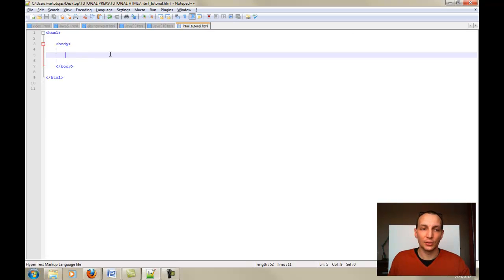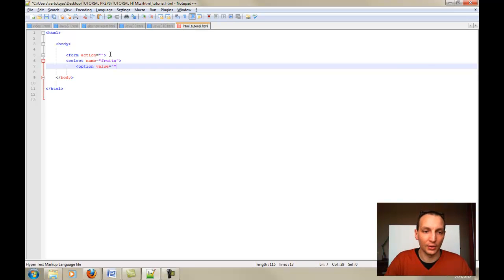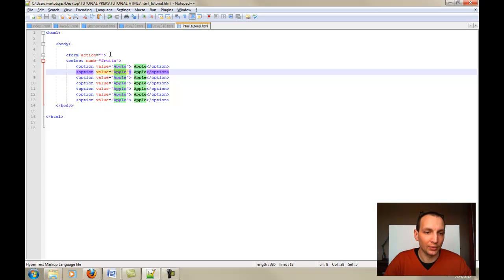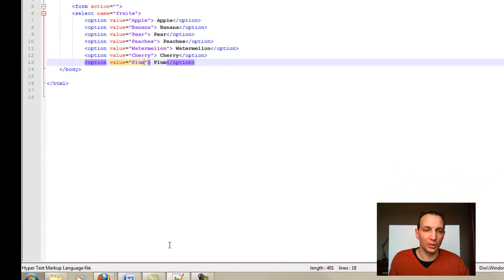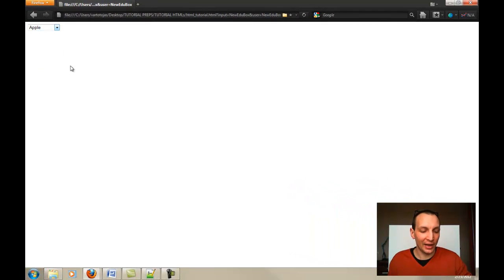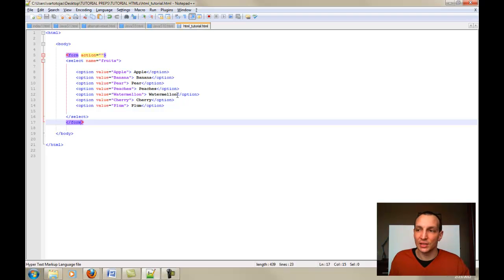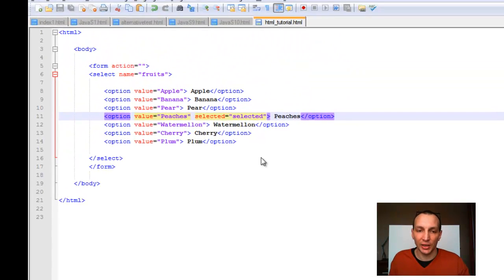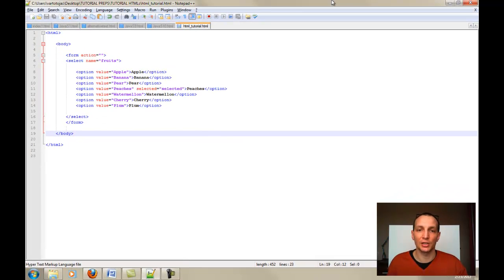HTML Tutorial - 20th lesson. Beginner.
Subjects in this tutorial: creating a Drop down list and drop down list with a preselected value!

p.s. start at 1:40 if you want to get straight to the lesson :)